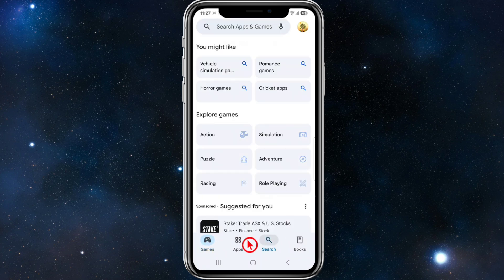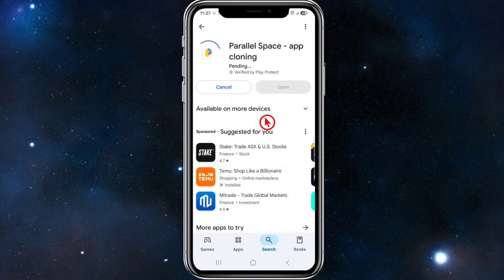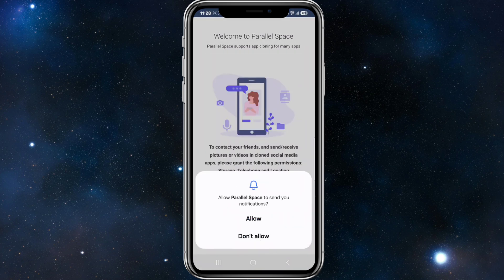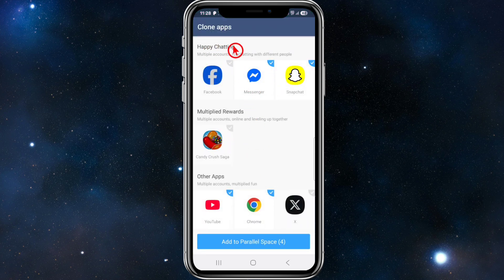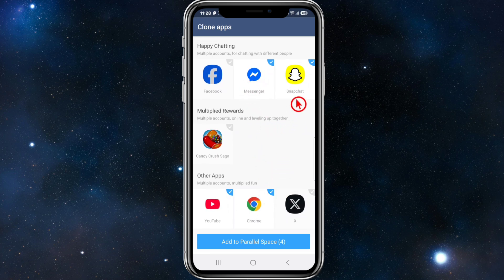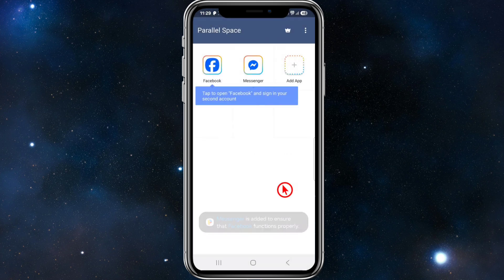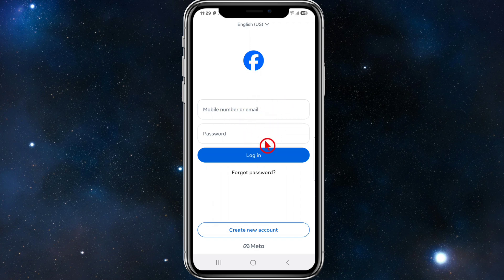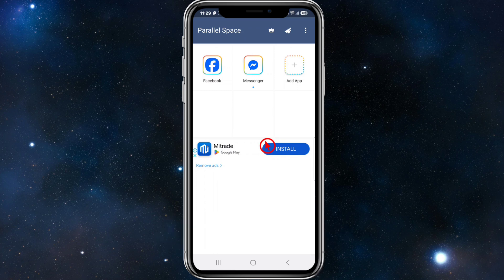How To Clone Multiple Apps On Android Phone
Learn how to clone multiple apps on your Android device using different methods. You'll discover built-in cloning features on certain phone models and reliable third-party apps. The video covers step-by-step instructions for creating multiple instances of popular apps like WhatsApp, Facebook, and games. We'll also explain the limitations and potential risks of app cloning.